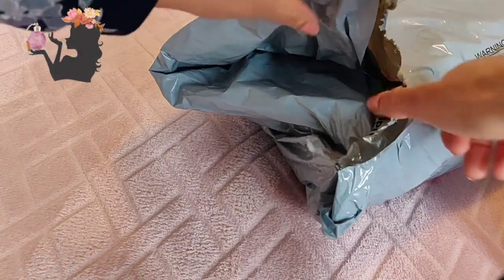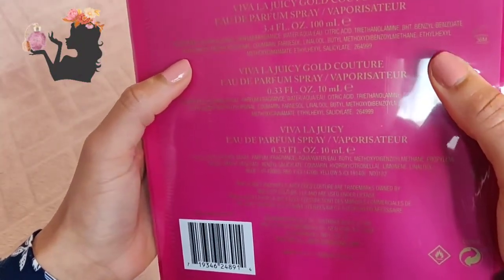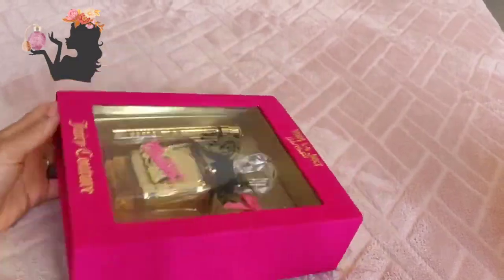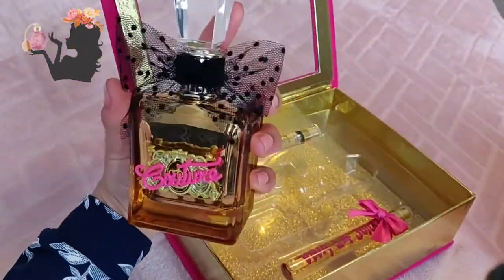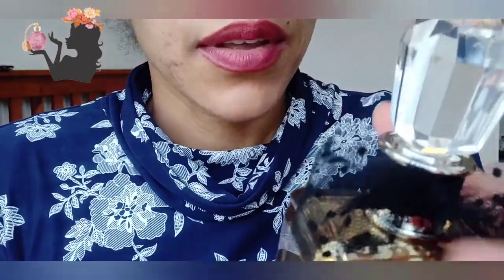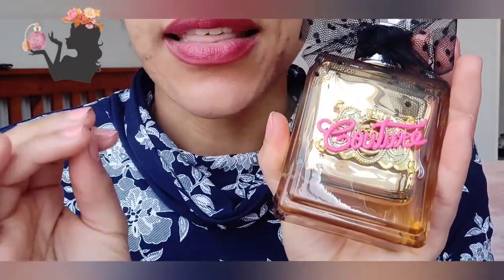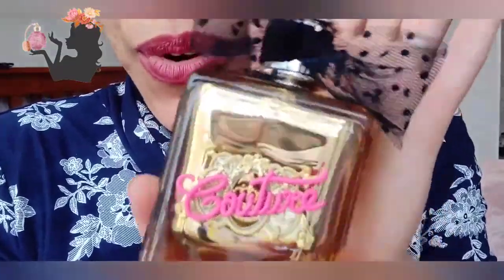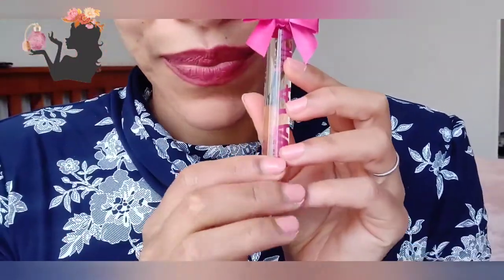Viva La Juicy Gold Couture EDP Box Set Unboxing First Impression